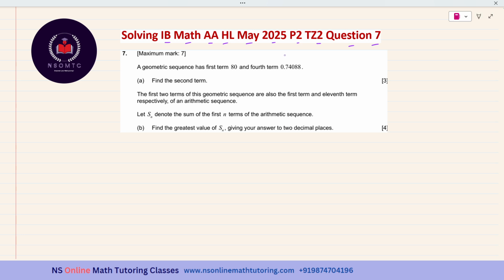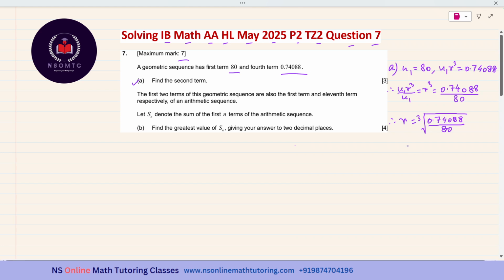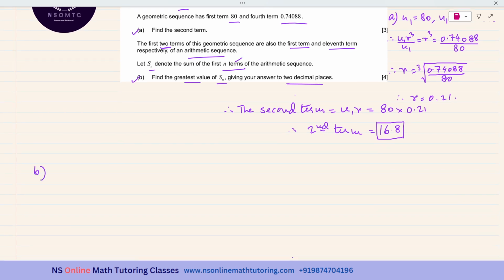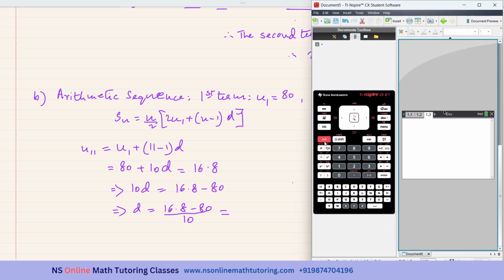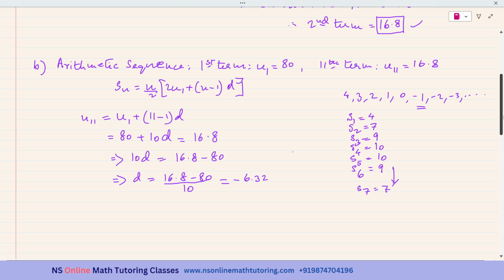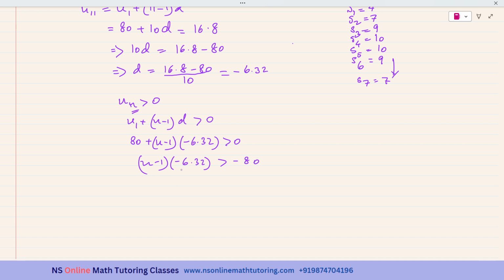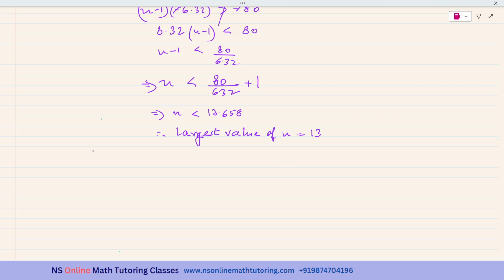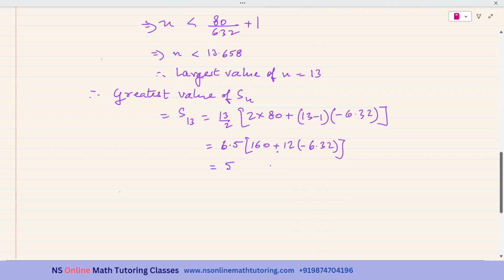IB Math AA HL May 2025 P2 TZ2 Section A past paper Q7 on Sequences & Series solved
Question 7 on Sequences & Series of IB Math AA HL May 2025 Paper 2 TZ2 Section A (short response question) past paper solved. NS Online Math Classes is solving IB Math AA HL past papers questions. All the solved questions of a paper are grouped in a playlist.

0:00:00 introduction of myself and my channel.
0:00:40 Question 7 explained.
0:00:52 Question 7a) explained and solved.
0:03:27 Question 7b) explained and solved.
0:13:38 thanking the viewers and ending the session.